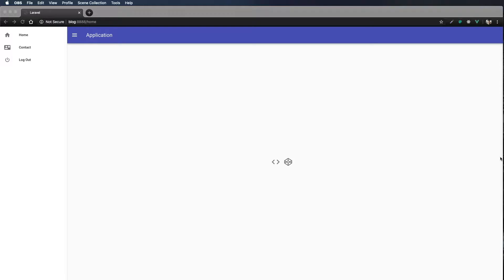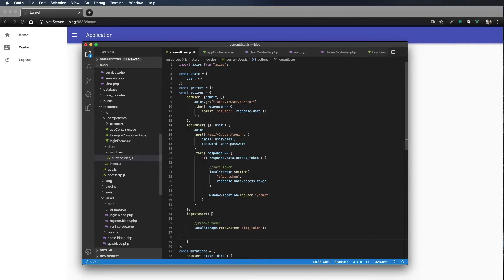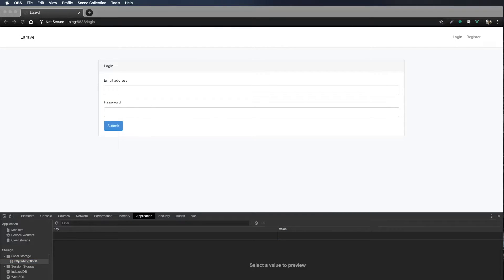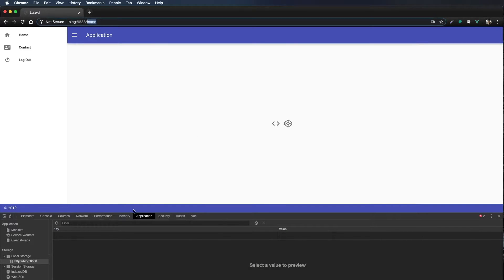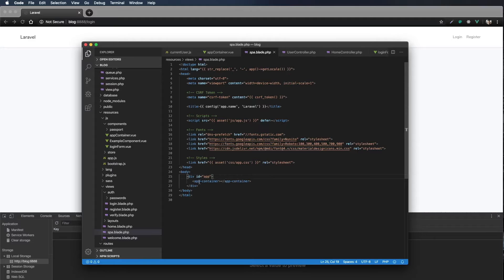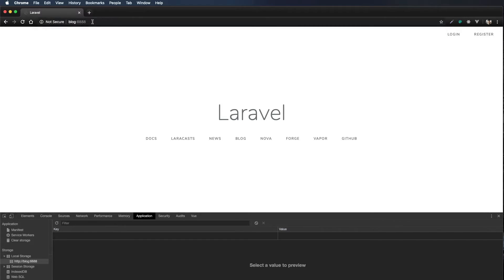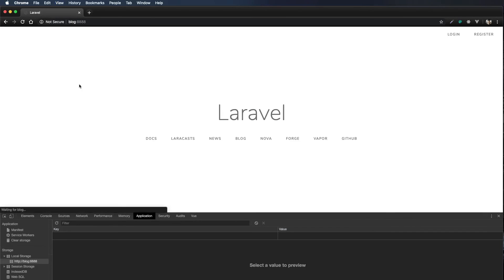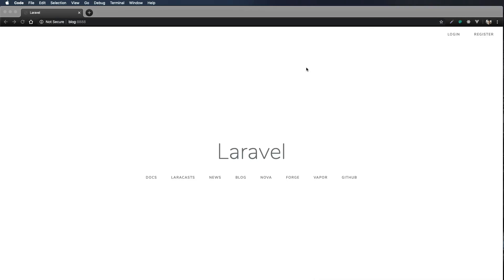How to log out of a Single Page Application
In this example I am demonstrating how to log out of a Single Page Application.  Although my example shows this process with Vuex and Laravel Blades, you could apply this methodology to other Single Page Applications written in other languages.

You can also complete this process without Vuex, but since I am using it for the state management of my project, I opted to use it for the logout as well.